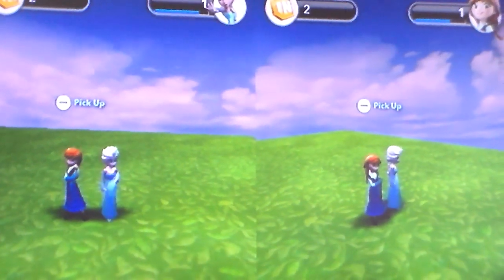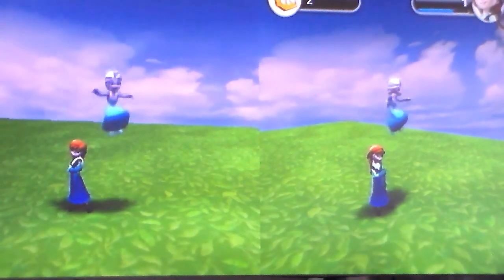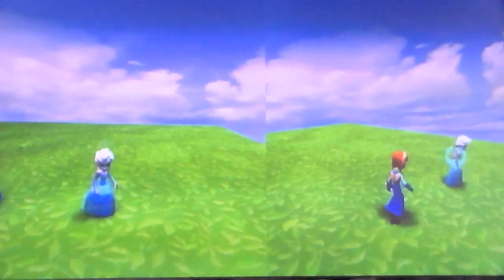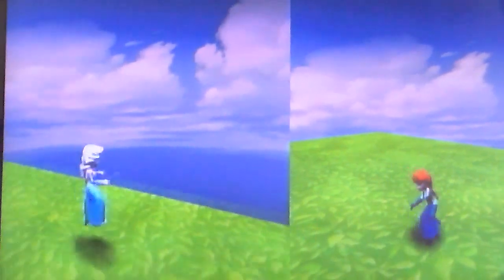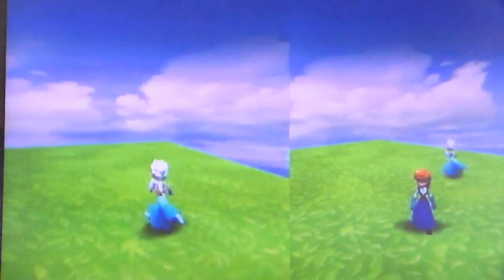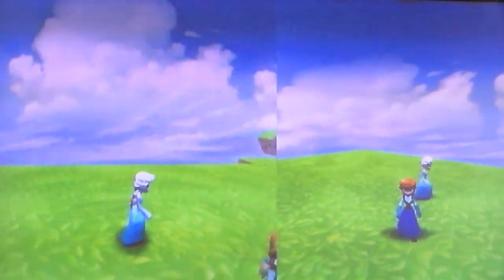Disney Infinity Lilo and stich surfboard trick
Yosh sisters show a trick in toy box using Lilo and Stitch surfboard. Launch off hill and surf/fly onto castle and back.